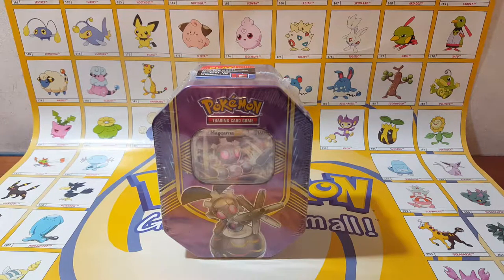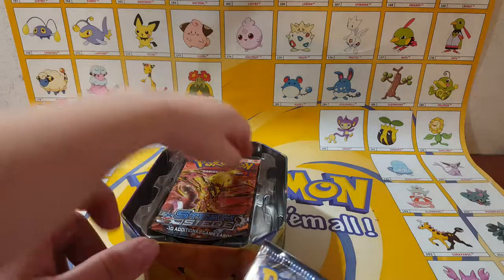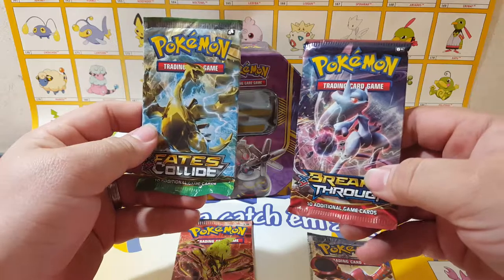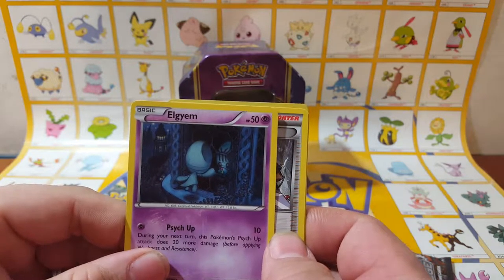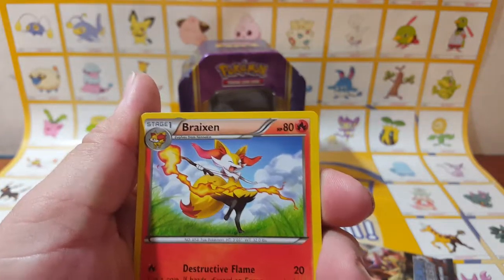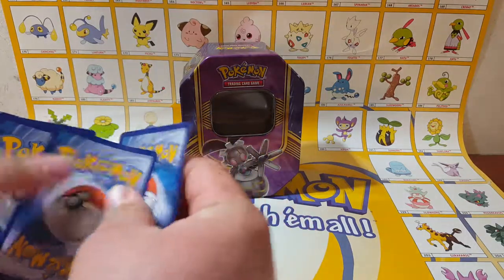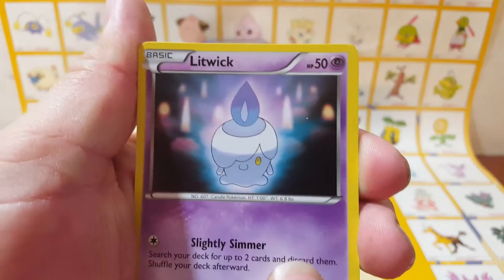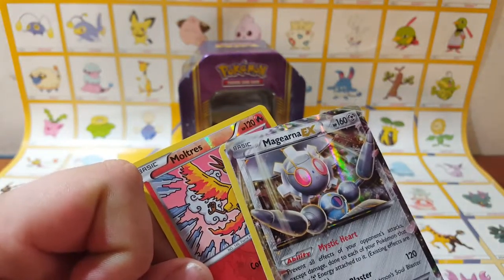Opening a Magearna EX Tin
Opening the magearna ex tin hoping for good pulls 4 booster packs one TX Card and one online code not a good tin for good pulls